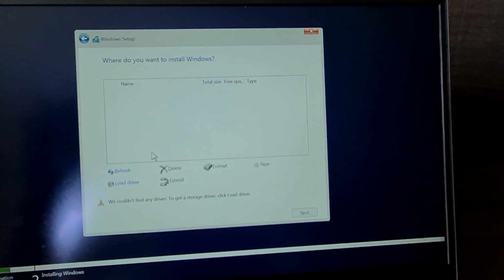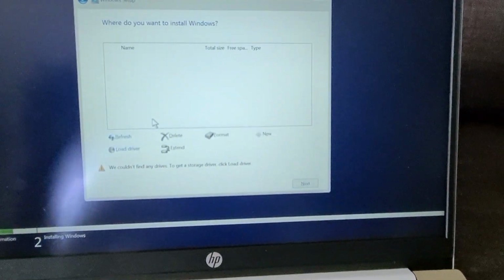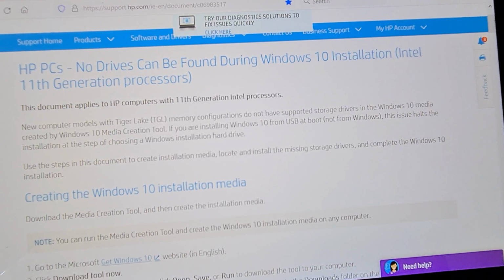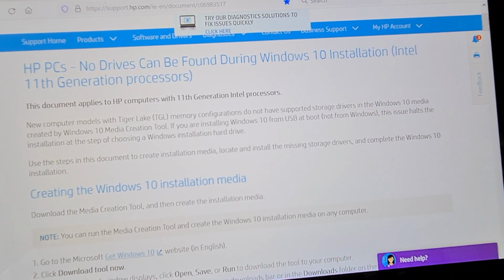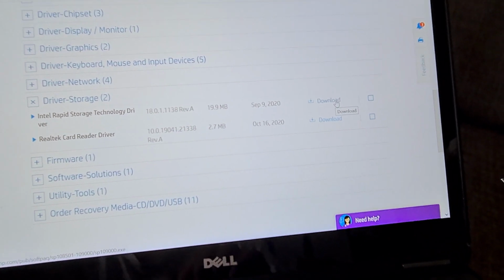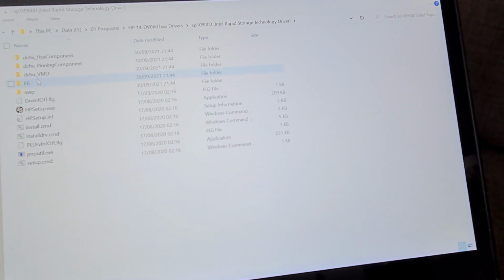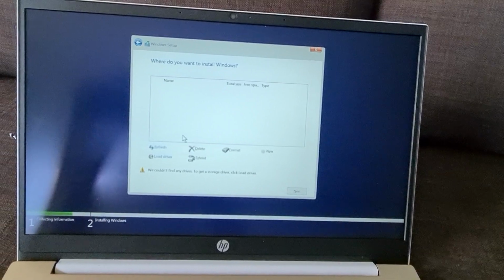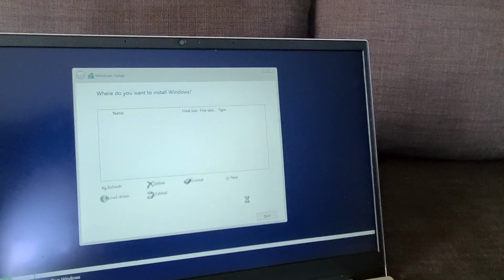Windows 10 installer doesn't detect SSD on new laptop (Intel RST Driver missing ) SOLVED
IMPORTANT - READ ME -

SCENARIO:
You want to install Windows 10 on a new SSD drive OR install a fresh copy of Windows 10 on the existing SSD drive | SSD Drive Upgrade

SCOPE:
Applicable to laptops with Intell 11th generation processors running on SSD drives.
In my case, it was HP 14-DV0607 so a very recent laptop from 2020.

In my case, it was specific to M.2 NVME SSD drive though I believe the same problem will occur for other SSD drives.

ROOT CAUSE: Windows 10 installer doesn't have drivers for Intel Rapid Storage Technology.
1) You have to download drivers from the manufacturer's site
2) Extract drivers to the USB with Windows 10 installer
3) Upon loading of the installer from USB key, select Load Drivers & point to the relevant folder when you previously extracted them
4) Click NEXT & after the process is complete, you will see your drive detected by the installed with all its partitions.

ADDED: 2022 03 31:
A few people in the comments asked about the direct link to the RST driver.
I'm adding it here, but bear in mind it's from a HP site so not sure if it will work with other laptops.
My advise is to always download the latest version of the driver from the laptop manufacturer's site

LINK TO RST Driver from HP Site (dedicated to HP Pavilion Laptop)
Intel Rapid Storage Technology Driver 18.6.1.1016 Rev.C 22.2 MB Nov 1, 2021
NOTE: Don't click on the link but copy it & paste in the new web browser tab